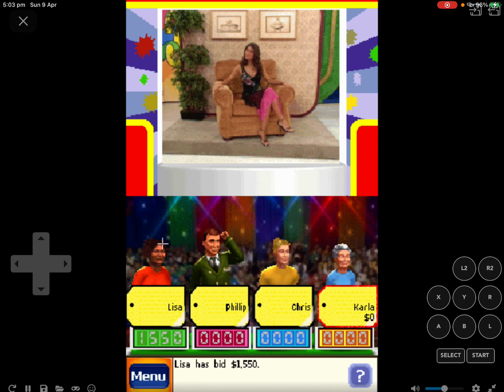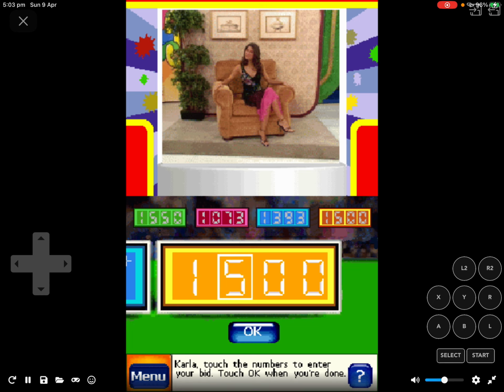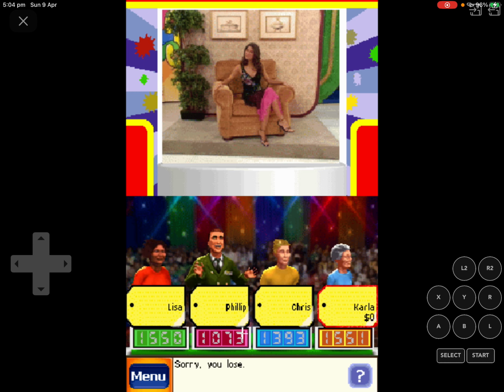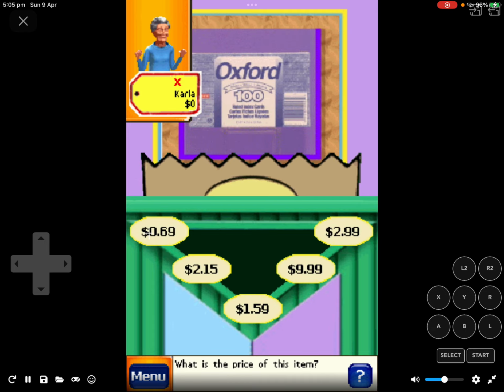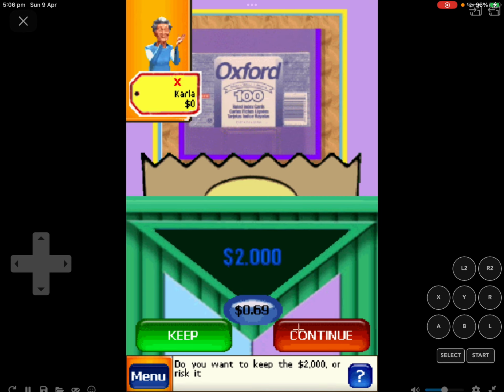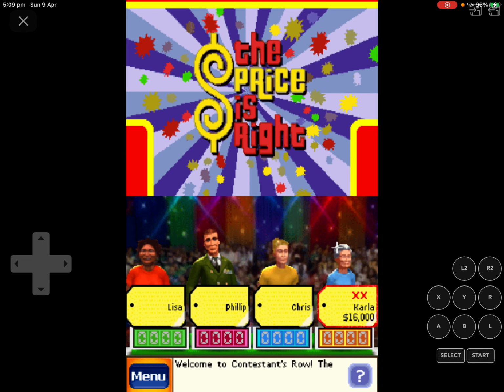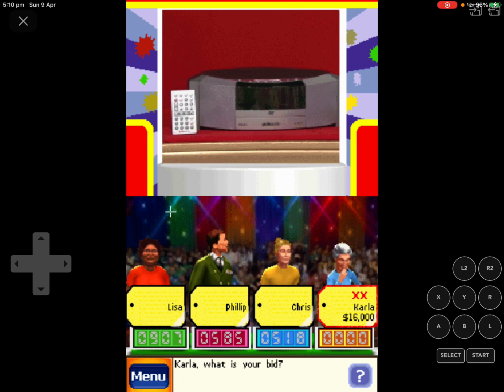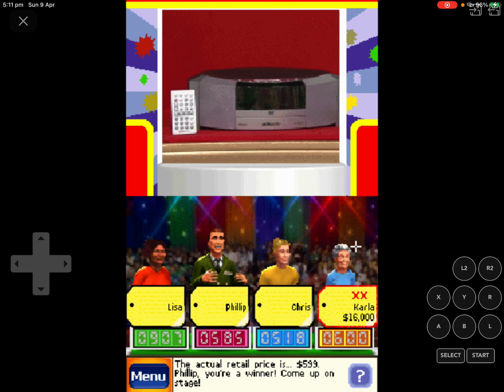Price is Right for the Nintendo DS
Let’s see how well I do at the price is right for the Nintendo DS